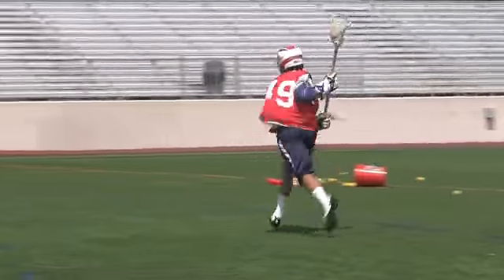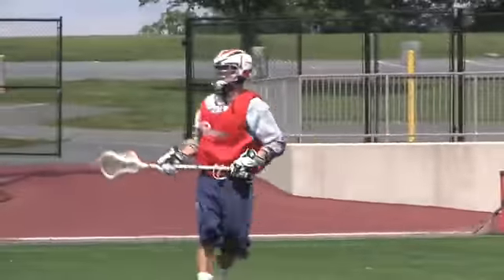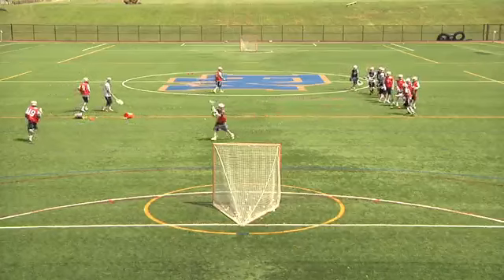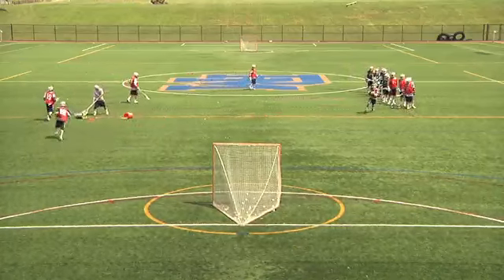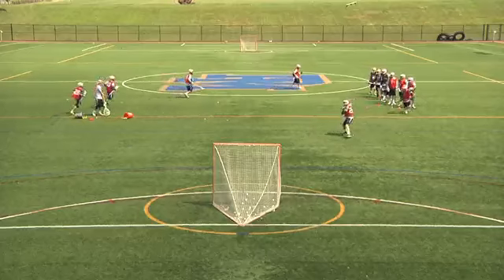shooting on the run